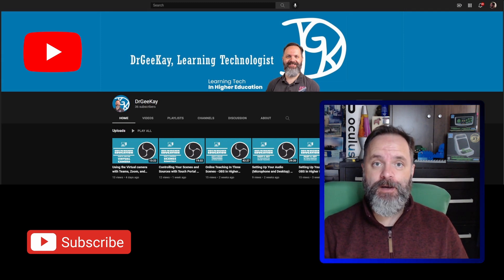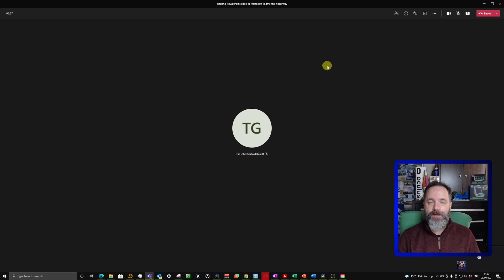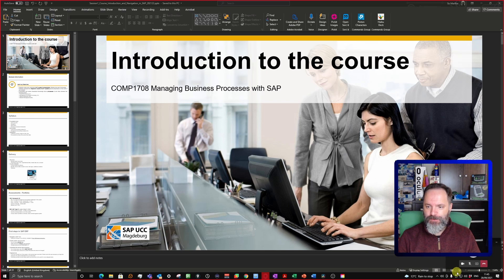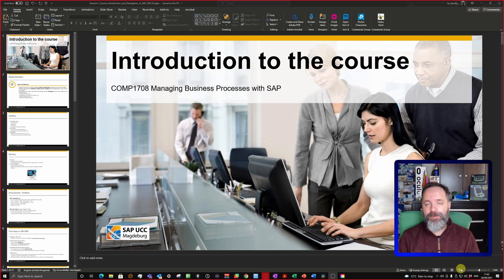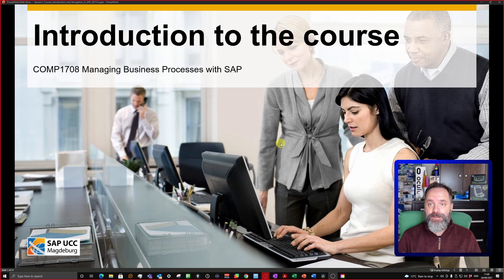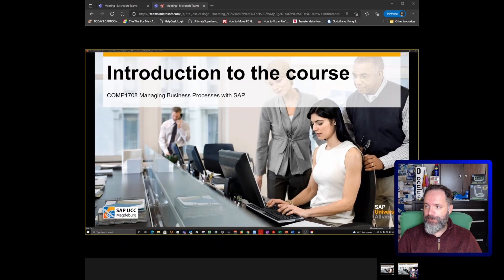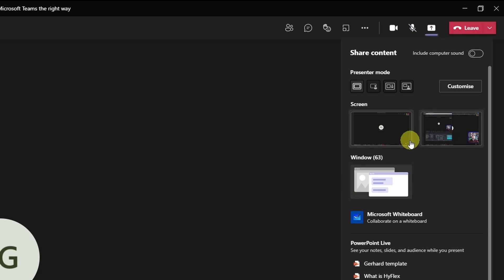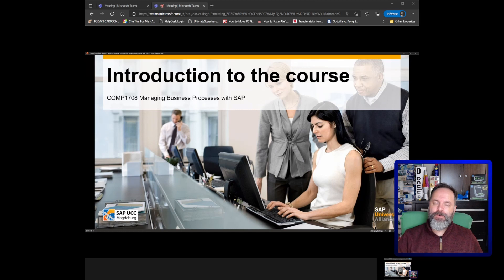3 Ways of Sharing PowerPoint Slides on Microsoft Teams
In this video, I will demonstrate three ways of how you can share your PowerPoint slides in a Teams session, namely via screen, as window, or as PowerPoint Live. As a bonus at the end, I will demonstrate how to avoid participants taking control of your presentation.
To jump to specific parts of the video, please use the timestamps below.

⏰ TIMESTAMPS:
00:00 Introduction
01:20 Sharing via main screen
02:48 Changing PowerPoint show type
04:21 Sharing as window
06:21 Sharing as PowerPoint Live
09:33 Allowing or disallowing participants to navigate slides
11:06 How to avoid participants taking control of your presentation
13:53 Good bye